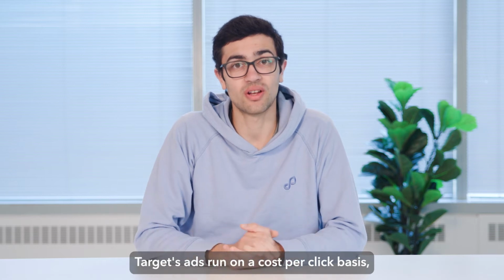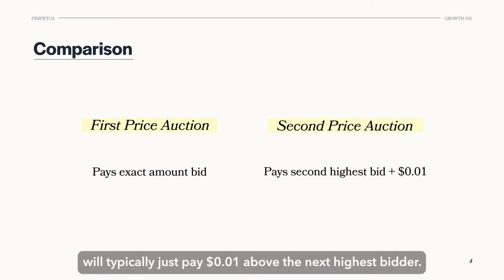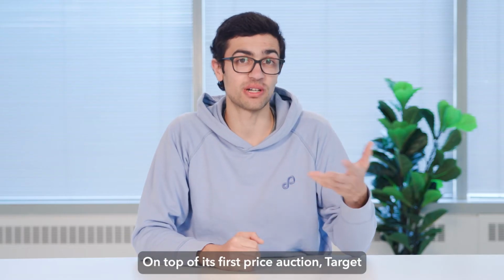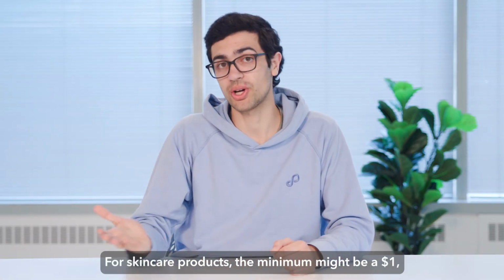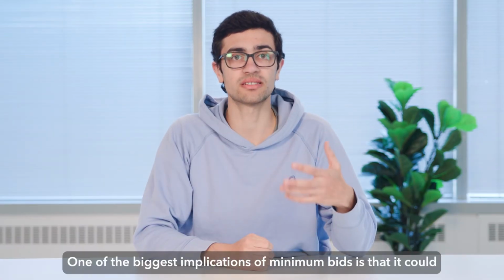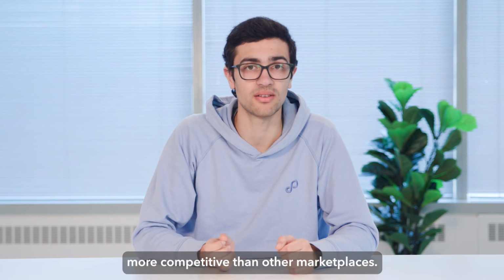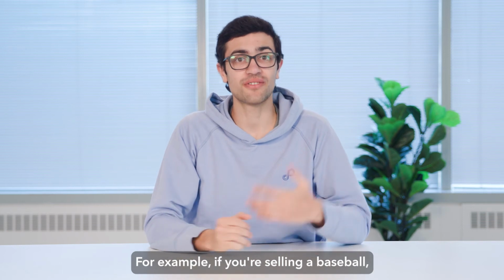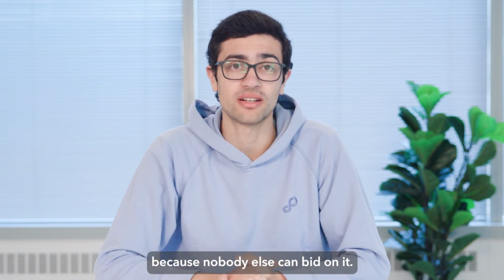Nuances of advertising on Target.com | Growth 101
In this video, we’ll show you the important nuances that make advertising on Target.com different from advertising on other marketplaces. From auction type to bid floors, knowing these subtleties will help you get better results on the platform.

00:00 Intro
00:23 The basics of advertising on Target.com
00:56 First Price Auction
01:24 Bid Floors
02:02 Brand Protection

Growth 101 is Perpetua's video series where you'll learn the eCommerce basics.

Check out more about Target Advertising tips on Perpetua Help Center